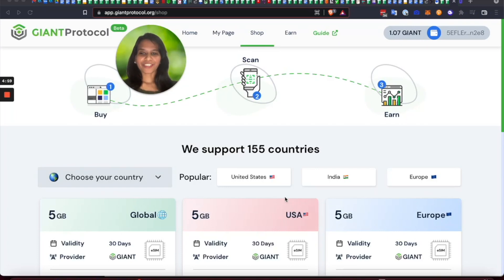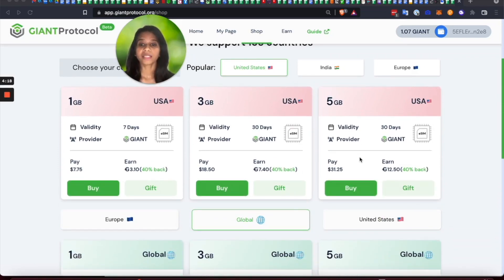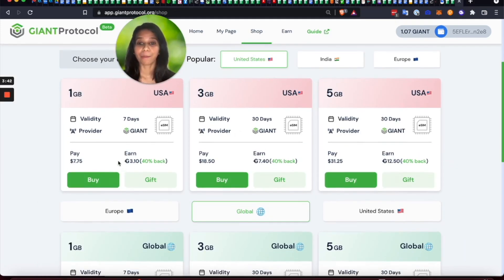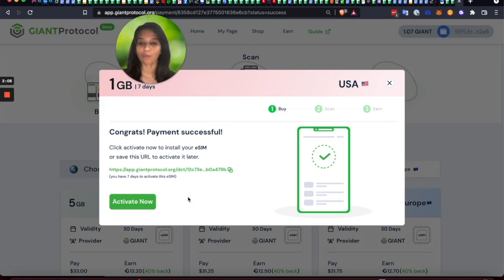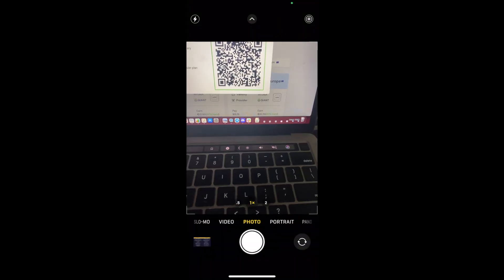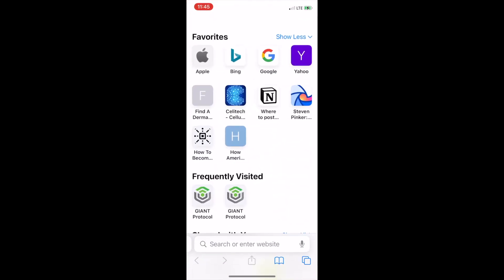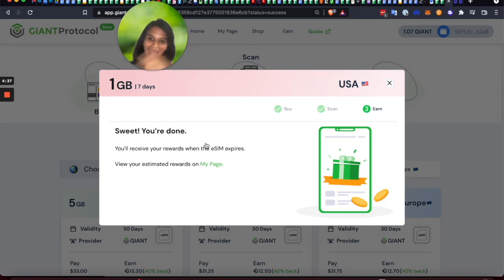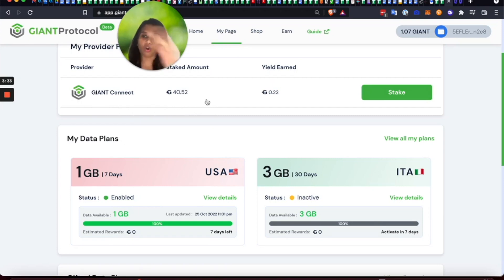How to activate eSIM?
Check out @giantprotocol to learn about how to go online and earn GIANT tokens in 3 simple steps:
1. Buy an eSIM using credit card or USDC in 155 countries
2. Scan the eSIM from any eSIM compatible phone
3. Earn 40% back in GIANT tokens

All in under 5 minutes.